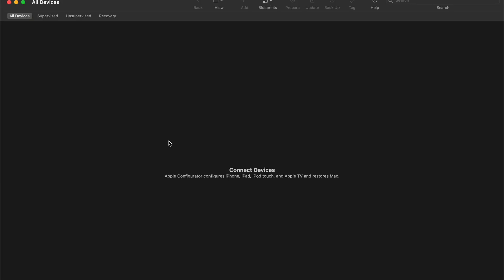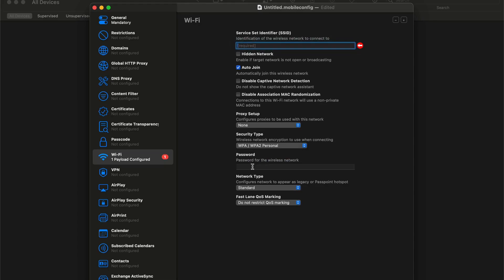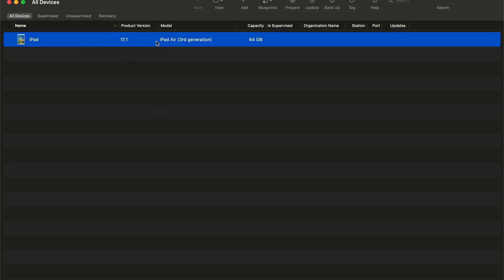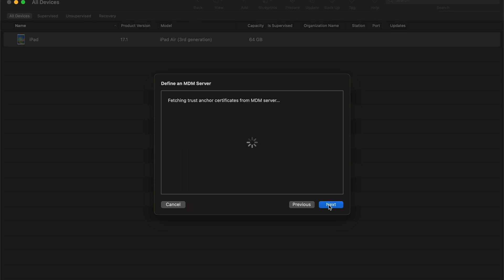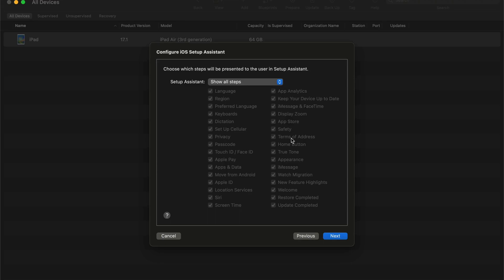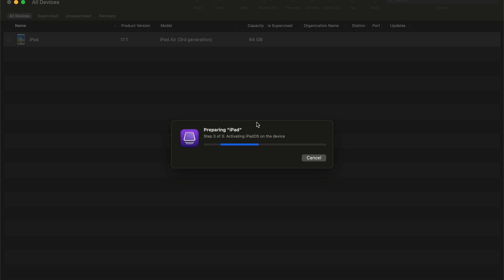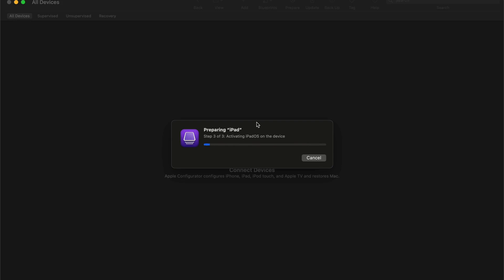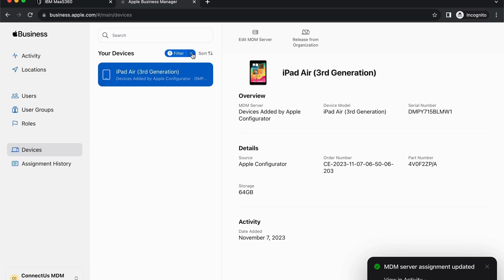ConnectUs Pro Services - Manually add Devices to Apple Business Manager using Apple Configurator V2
ConnectUs Mobile Device Management (MDM) Solutions Architect is here to show you how to manually add devices to Apple Business Manager using Apple Configurator V2.

In this mini series you will see steps needed to create a WiFi Profile within Apple Configurator V2, connect a iOS / iPadOS device and, Prepare it to add to you Apple Business Manager Account for MDM Server Assignment

We will be hosting more topics about Apple and MDM to assist you and your teams around these items:

- Creating the Server connection between Apple Business Manager and MDM to allow assignment of ABM Devices within MDM for configuration
- Creating the VPP (Volume Program Purchasing) portion of your ABM account to assist with Application Deployment with MDM
- Creating Profiles in MDM for - ADE / DEP (Apple Device Enrollment / Device Enrollment Program) to ensure when powering on the units for the first time they will do what you would like and assist in the overall deployment strategy
- Creating Policy for Supervised devices  and the importance of supervision for iOS / iPad OS